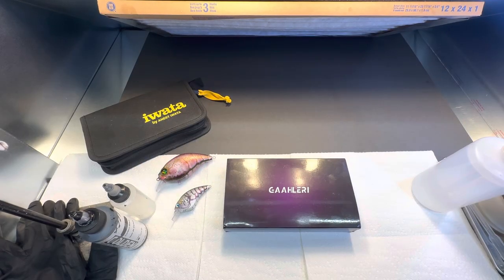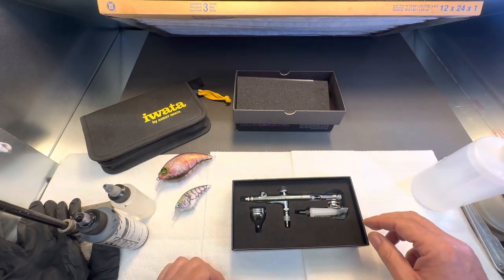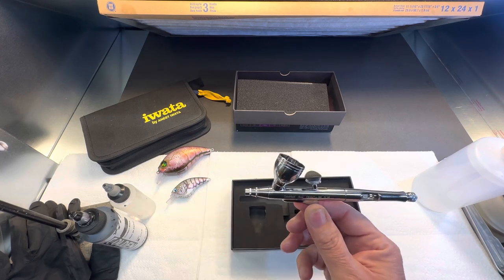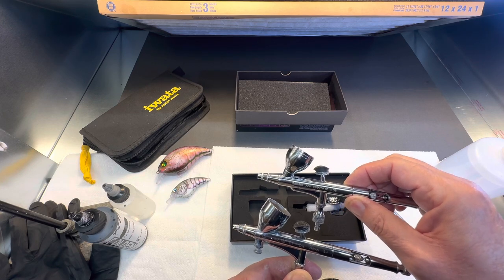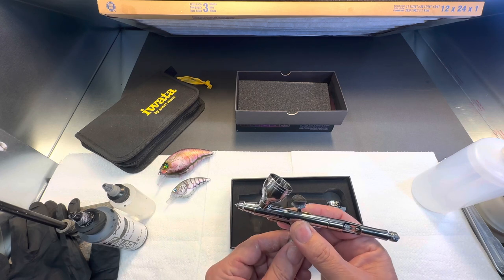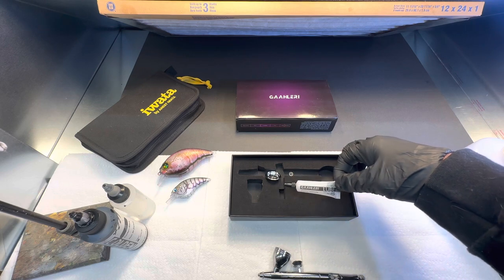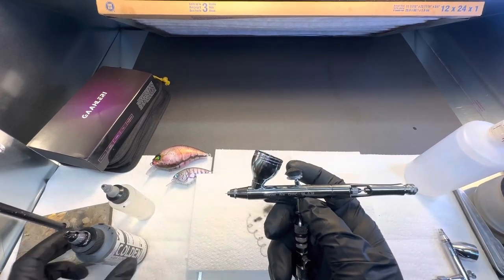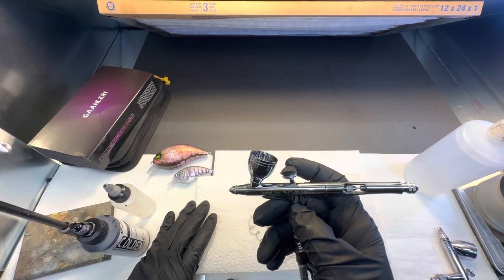Lure Painting: Airbrush Review: Gaahleri Ace Series GHAC-98